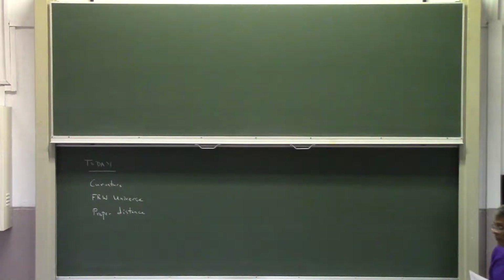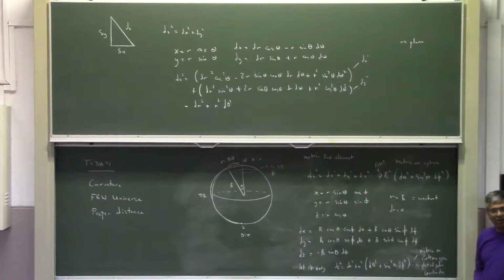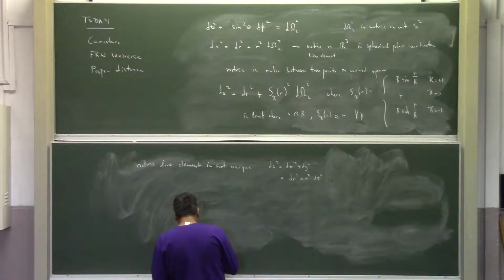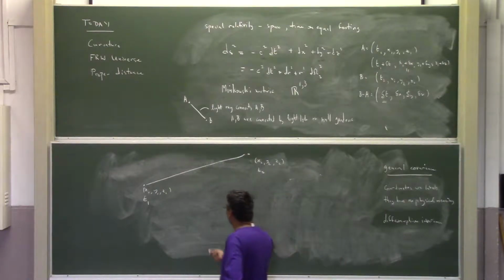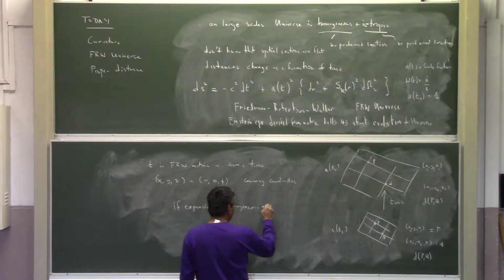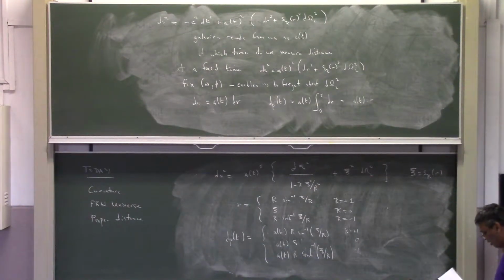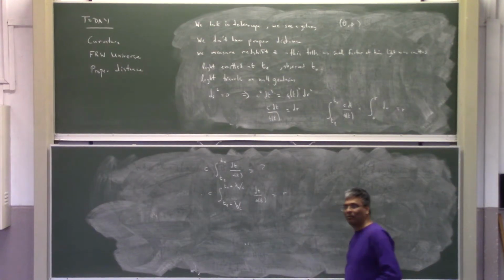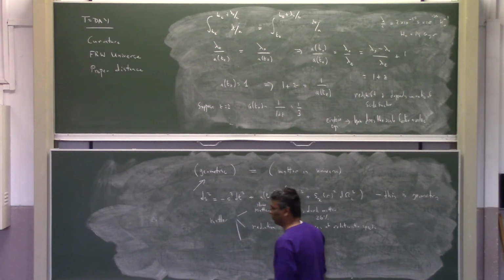PHYS2013 (Wits, 2018), Lecture 6 (2 August 2018)